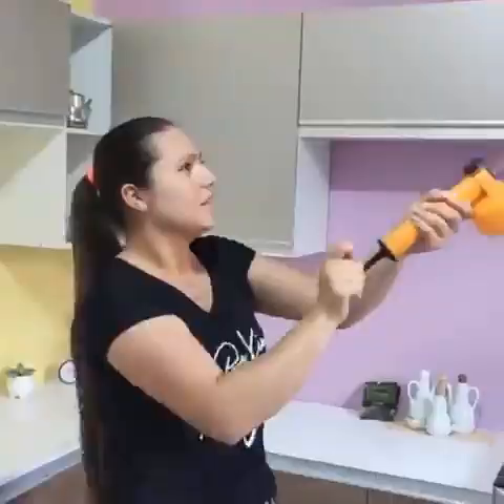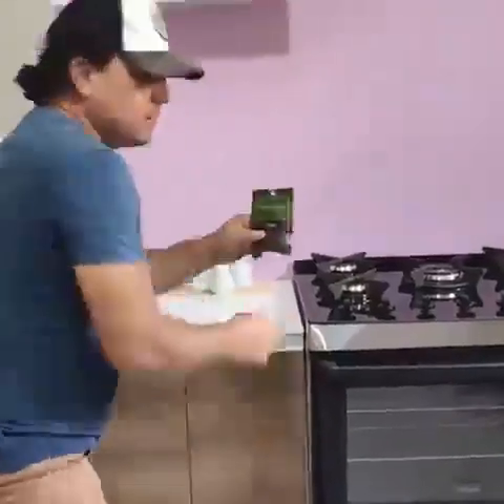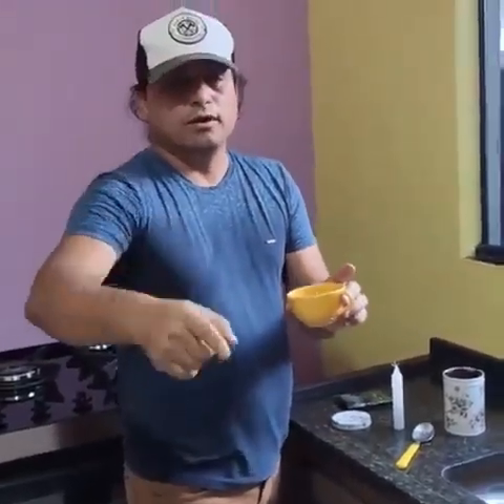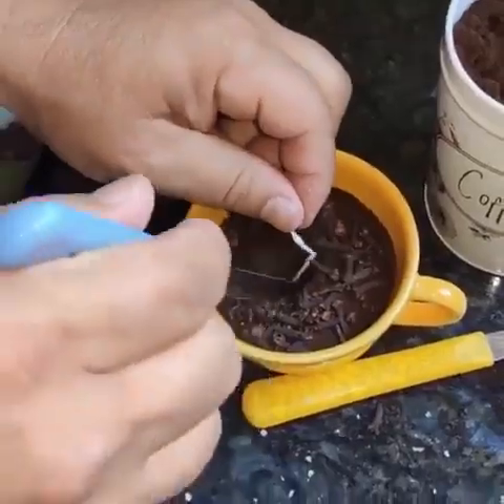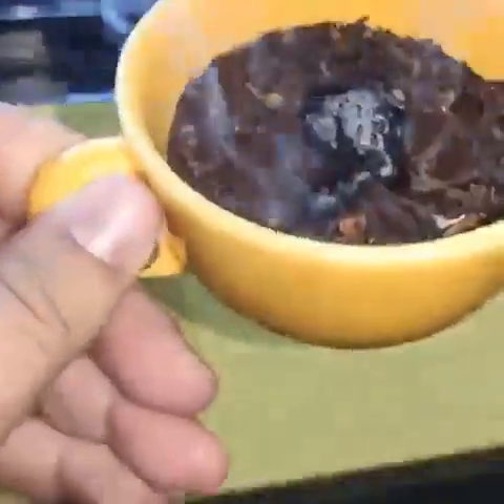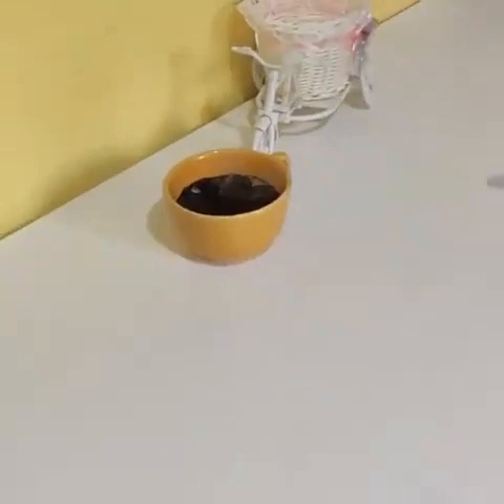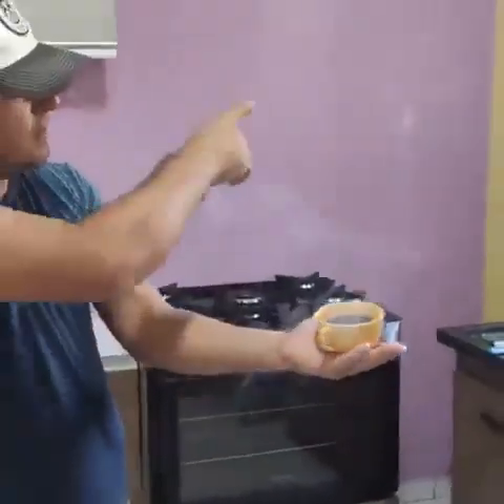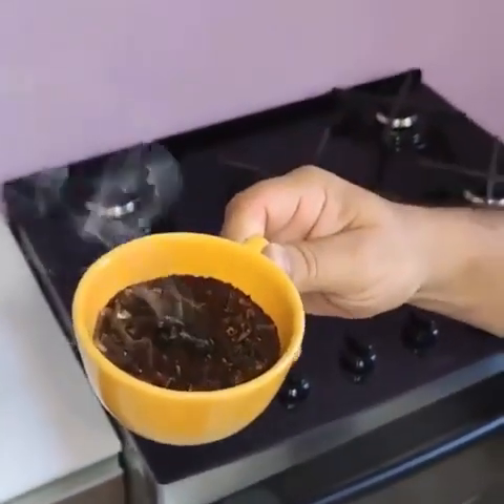NO WAY FOR ANY INSECTS 🦋🐝🦟, FLIES AGAIN